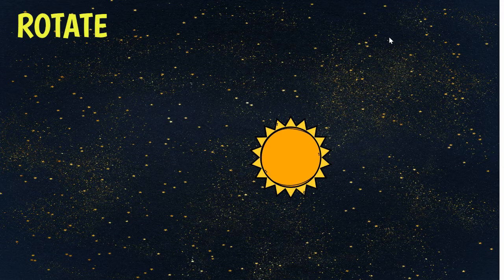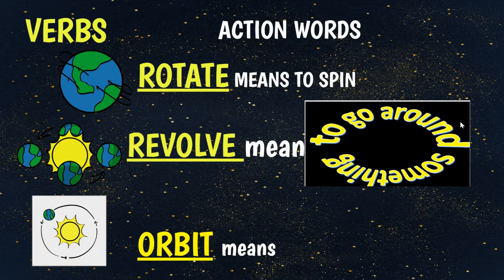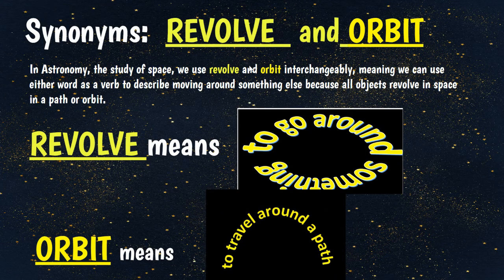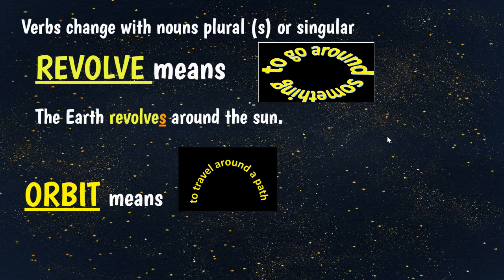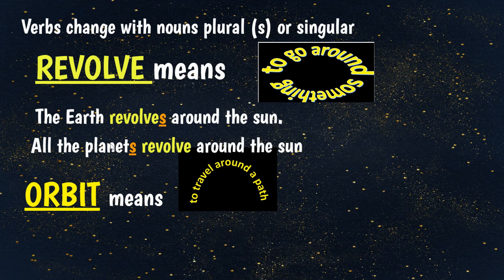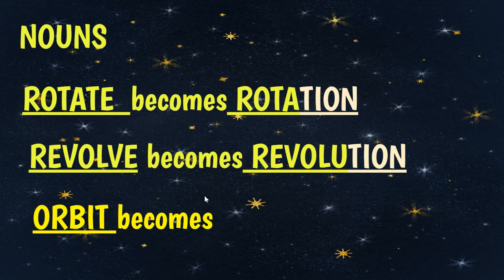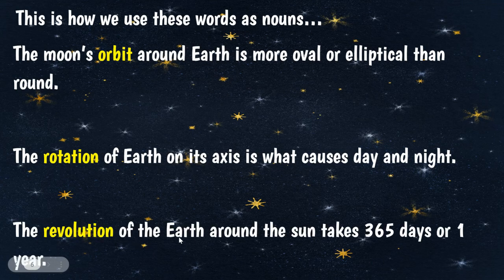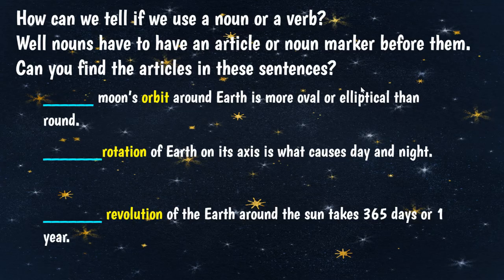10.2 Rotate, Revolve and Orbit